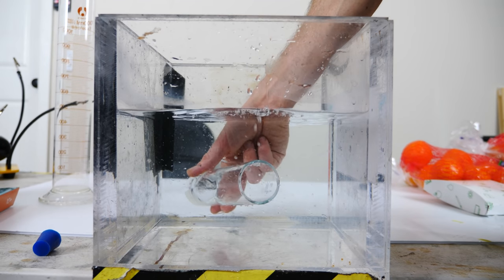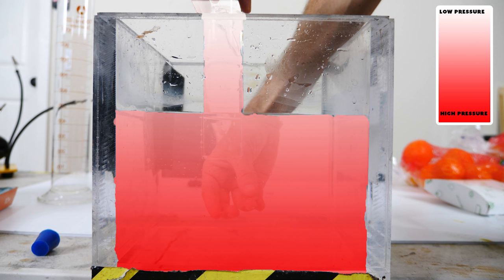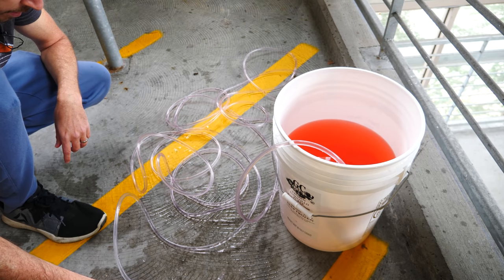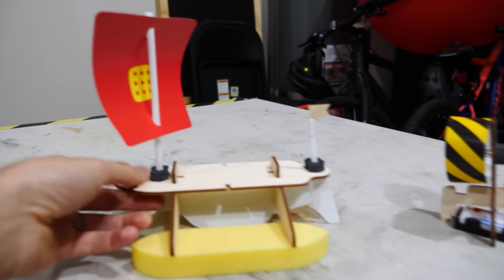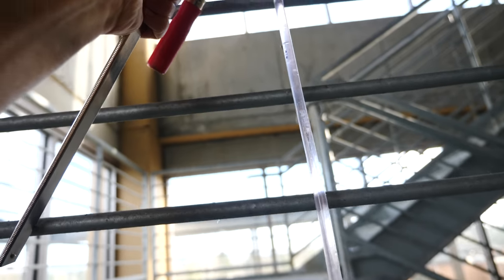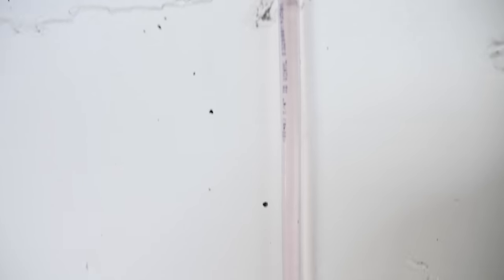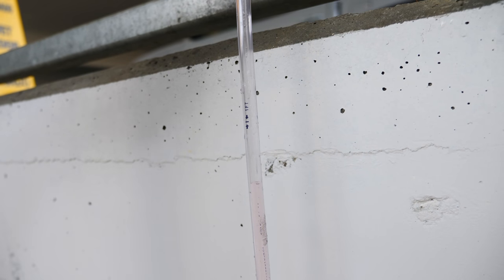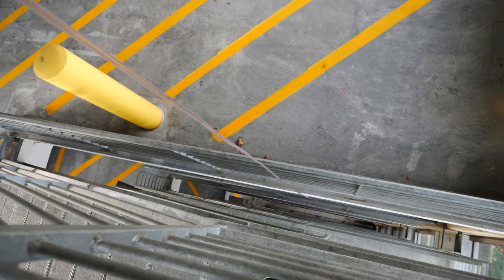Why Water Boils In Tall Cups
I show you how high you can lift water up in a tube with one end open to the atmosphere. Here is the video I made with the long straw